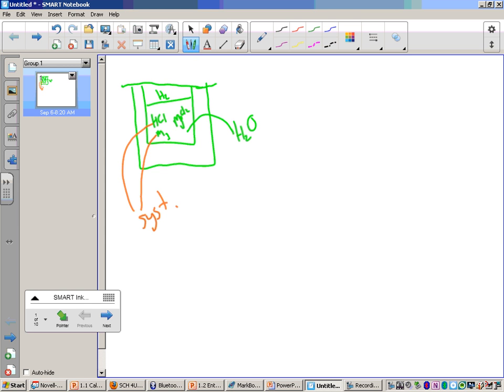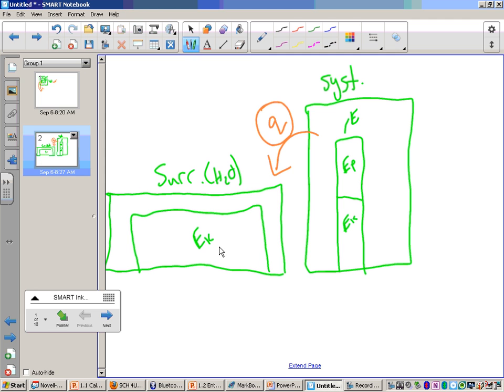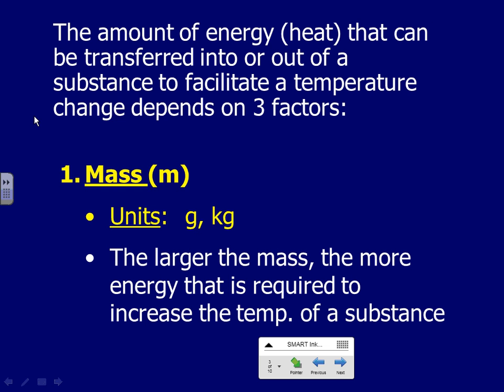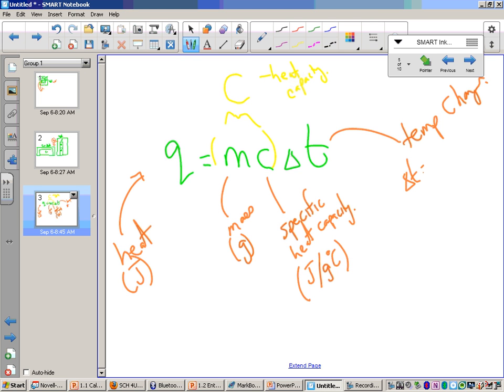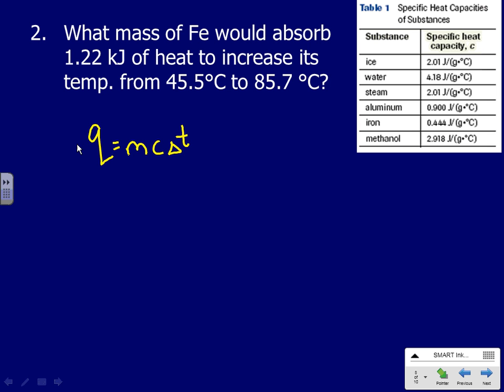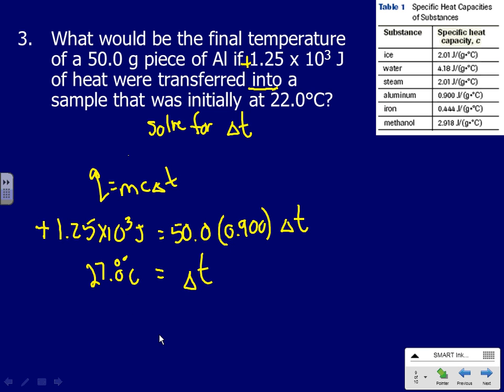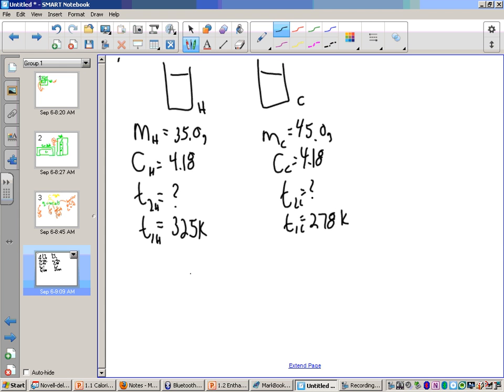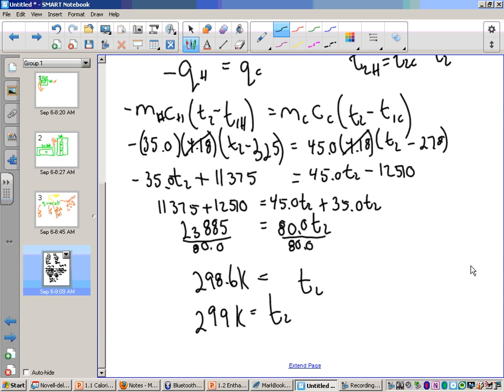SCH4U U1 3.0 Calorimetry